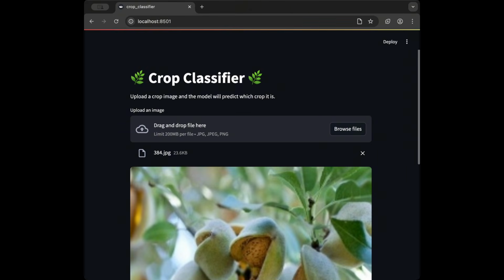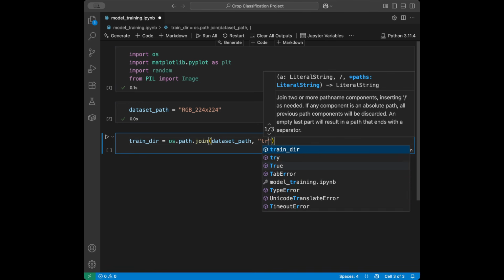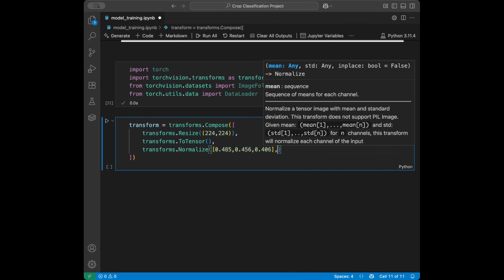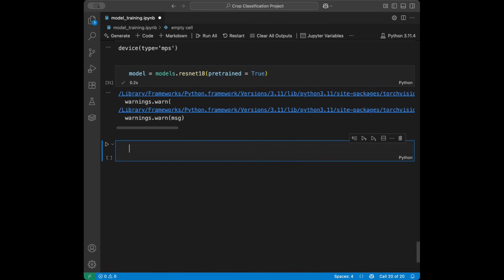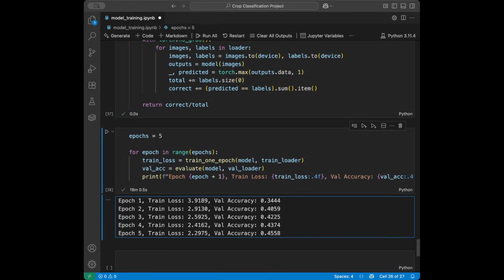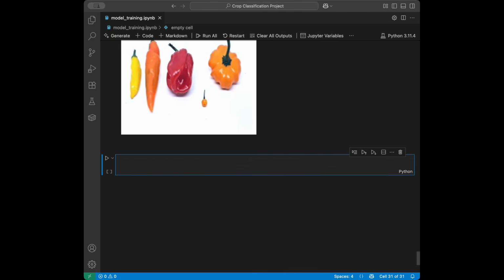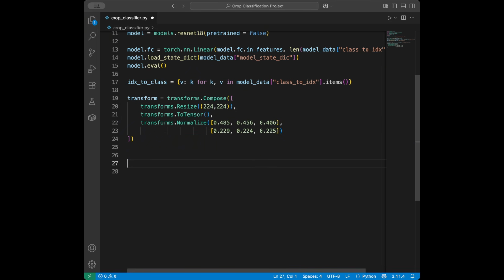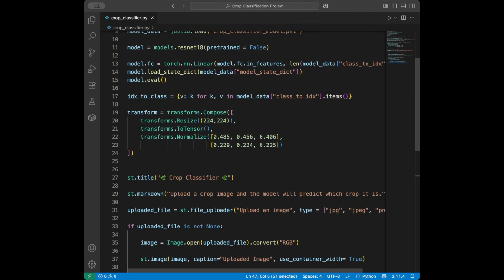Crop Image Classification with Deep Learning | End-to-End Python Data Science Project using PyTorch!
Take a deep dive into building a crop image classification system using PyTorch and transfer learning with ResNet18. This end-to-end data science project walks through the full pipeline—from data preprocessing and training a deep learning model to deploying an interactive web app with Streamlit. Learn how to leverage convolutional neural networks, fine-tune pretrained models, and create a clean user interface to predict crop types from images.

Udemy Courses

Chapters:

00:00 Introduction
00:42 Kaggle Data Card
04:45 Model Training & Streamlit Web App Creation - Data Science Project
44:42 Outro